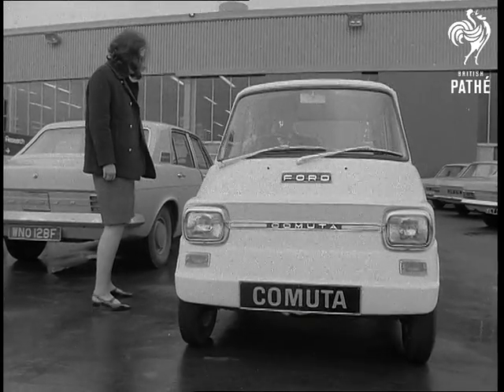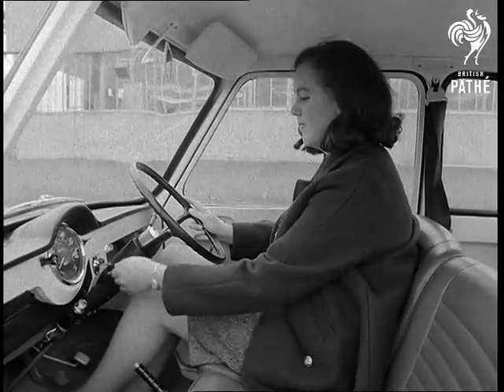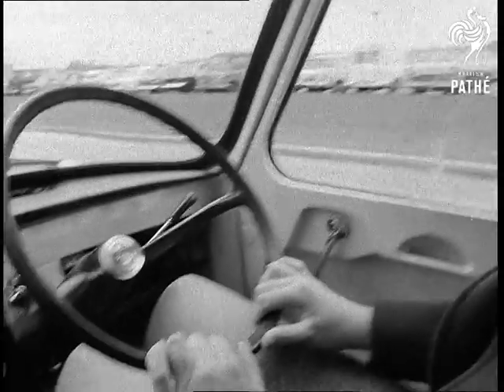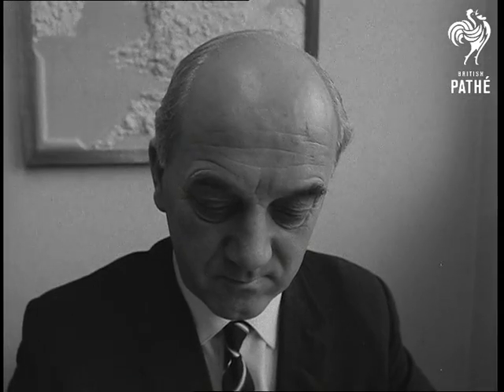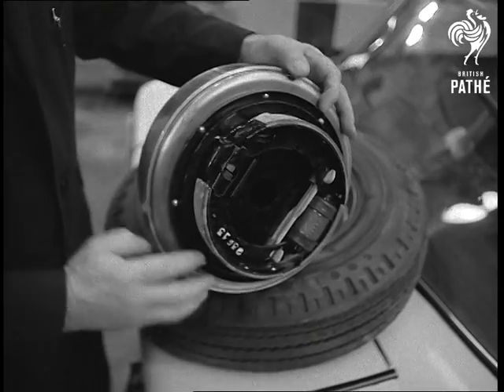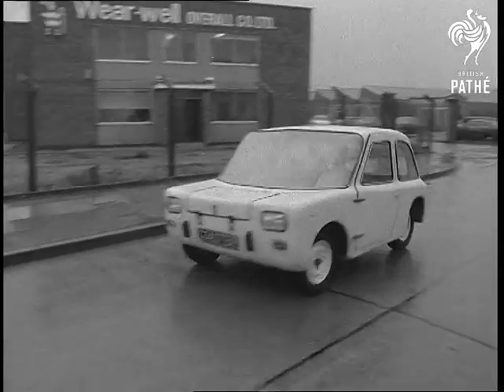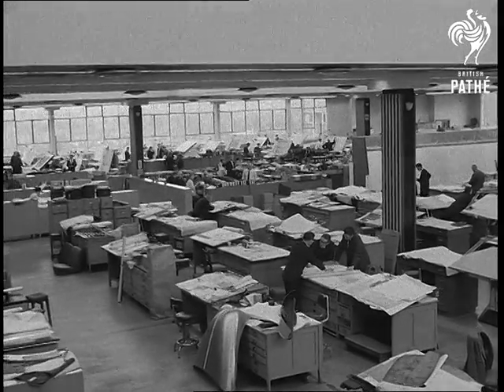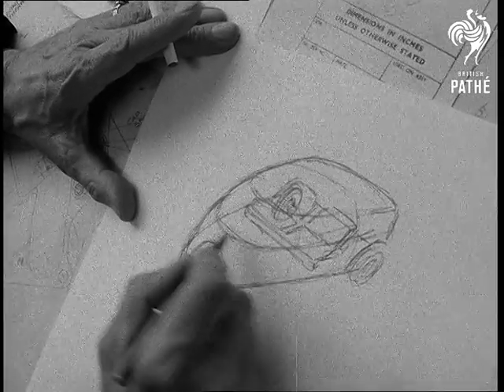Electric Cars (1967)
No title.  Electric cars - the vehicles of the future?

Electric Ford Comuta car being driven out of workshop in Essex.  C/U interior of the Comuta showing upholstery.  M/S young lady stepping into the driving seat.  M/S young lady being shown controls of the Comuta.  C/U hand moving small lever on the dashboard.  M/S of the young lady releasing the hand brake.  C/U young lady's feet on pedals.   Comuta drives towards camera, camera pans.  Travelling shot of the Comuta car going along roadway. C/U young lady driving car, pan to steering wheel.  C/U speedometer showing 25 mph.  Travelling shot of the Comuta.

Engineer Alistair Carter sitting at desk with model of the "Coaster" electric on desk at his offices in Tamworth, Staffordshire.  C/U Mr. Carter.  C/U model of the Coaster.  C/U Mr. Carter, with model of car in foreground.  C/U showing the wheel on the office desk and the breaking unit which goes inside it before being placed inside the wheel.  C/U the Coaster as it drives away from camera.  C/U interior of the Coaster being driven by Mr. C. with a woman passenger.  The Coaster comes towards camera and passes.  C/U steering wheel of Coaster.  Panning shot of the Coaster.

Interior L/S of British Motor Corporation (BMC) offices at Longbridge, Birmingham.  M/S car designer Alec Issigonis walking up to drawing board.  C/U Issigonis at drawing board.  C/U Issigonis sketching rough design of electric car.  C/U Issigonis sketching.

 FILM ID:2035.3